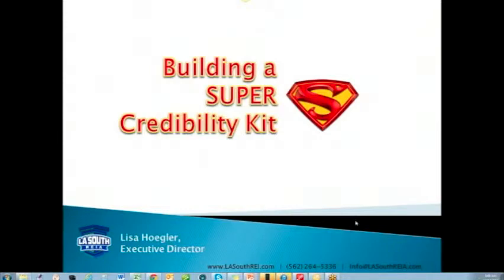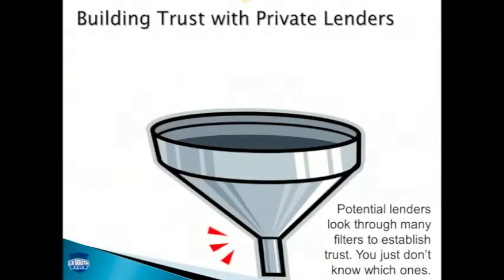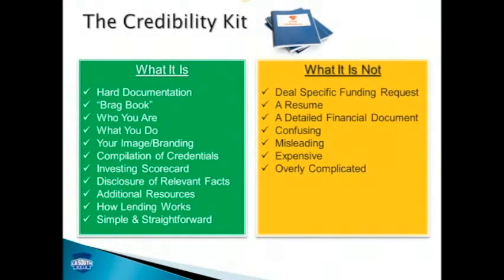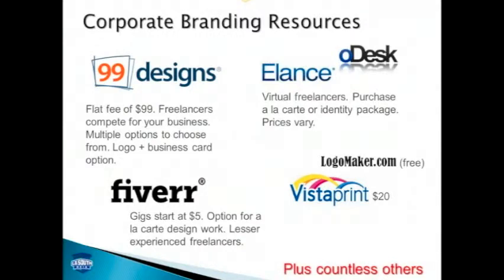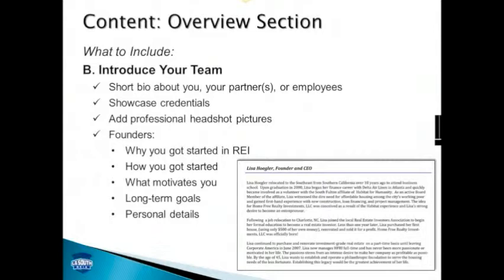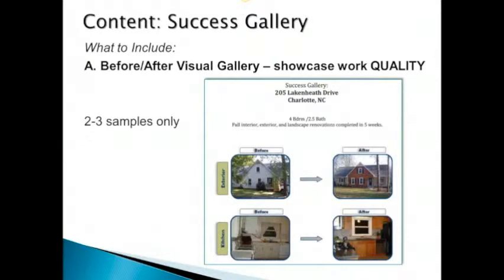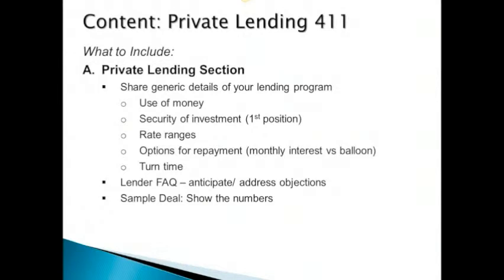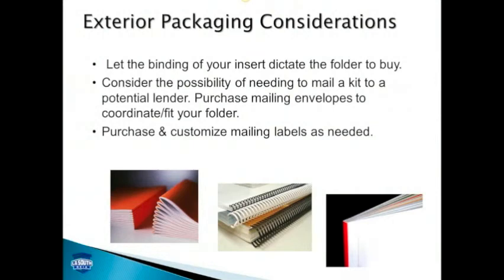Raise Private Money: Build a Super Credibility Kit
Real Estate Investors: Are you looking to raise private money? You MUST HAVE a Credibility Kit to give to potential lenders. Watch this video to learn the step-by-step process to creating your very own "Investors Resume" or "Cred Kit".  Lisa Hoegler, Executive Director of the LA South Real Estate Investors Association instructs.